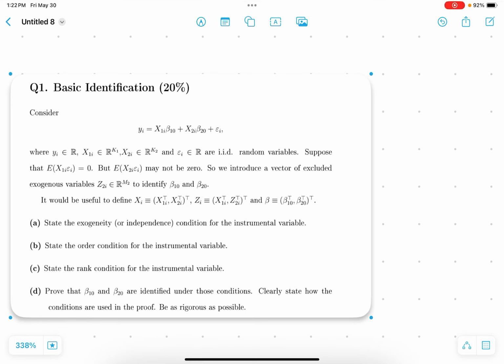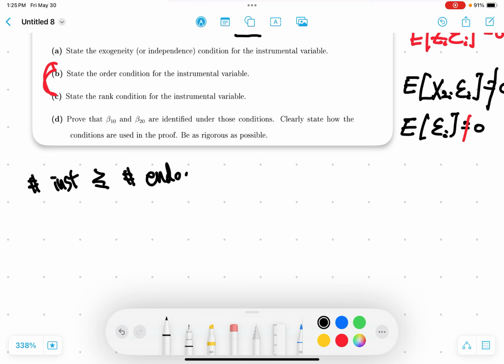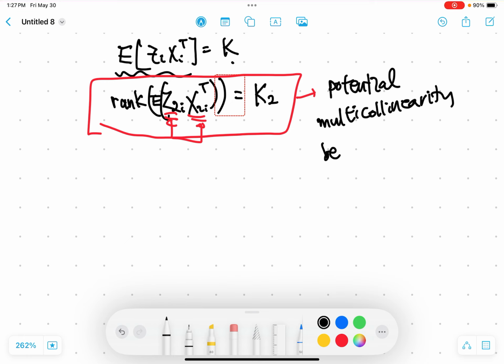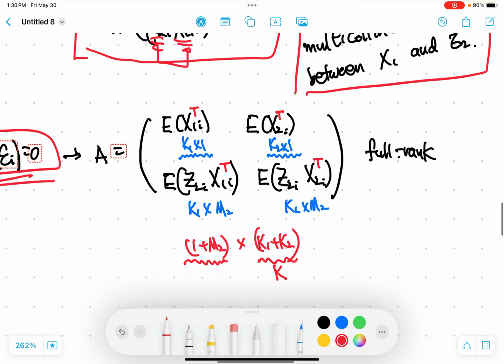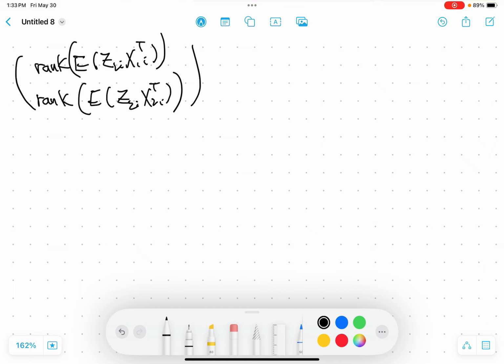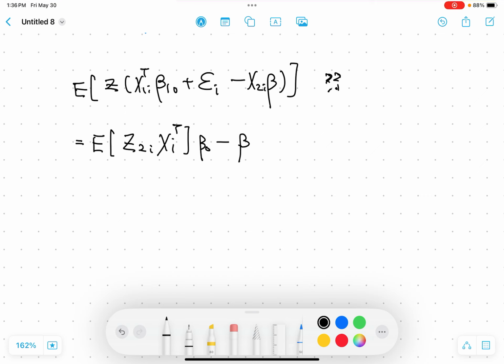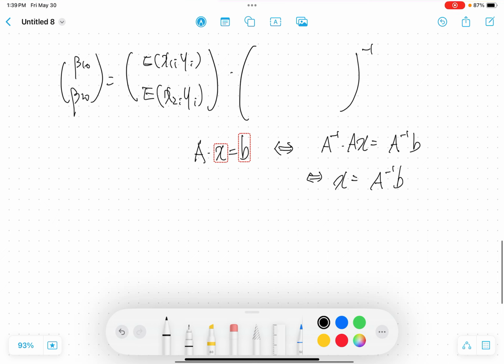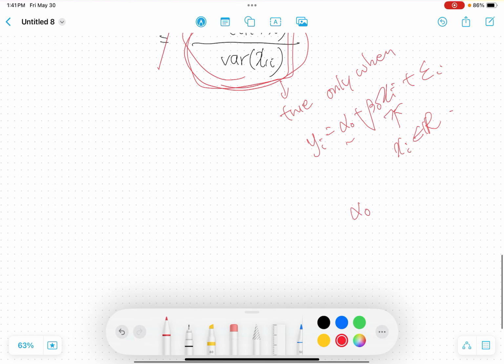ECO621 Final Exam Q1 Comments on Answers